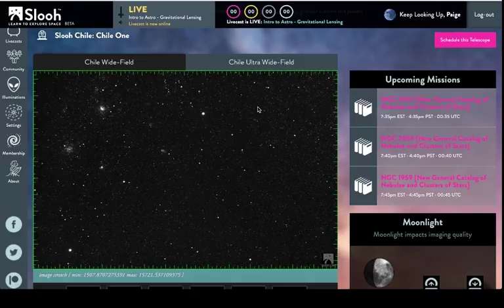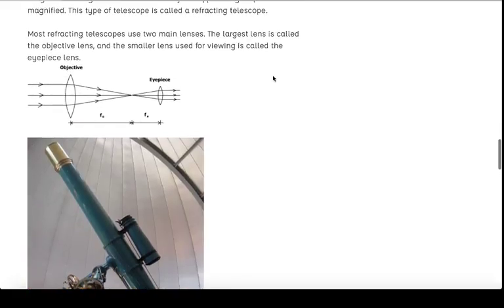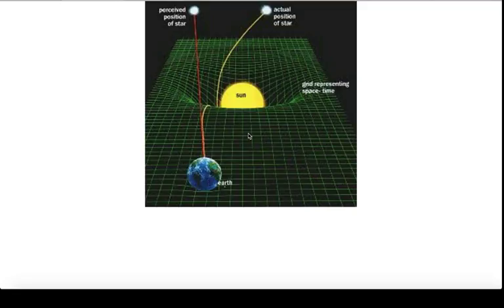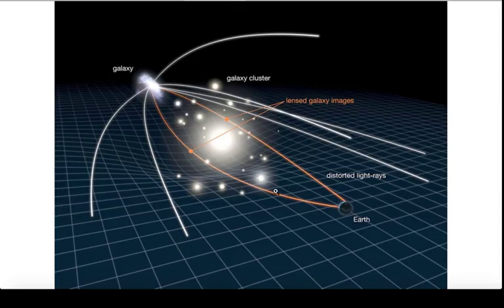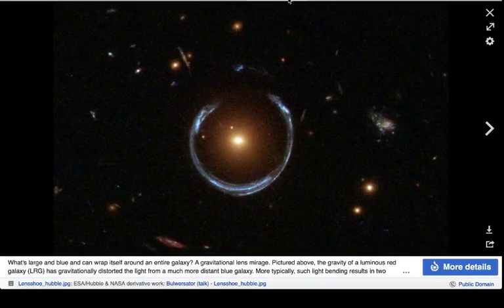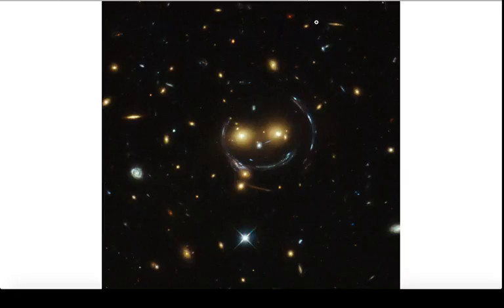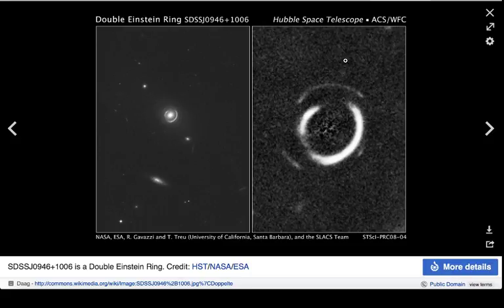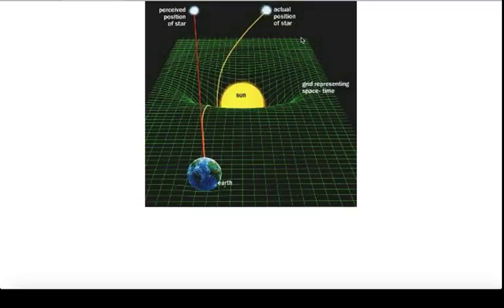Intro to Astro - Gravitational Lensing